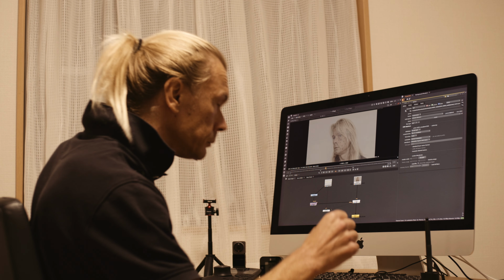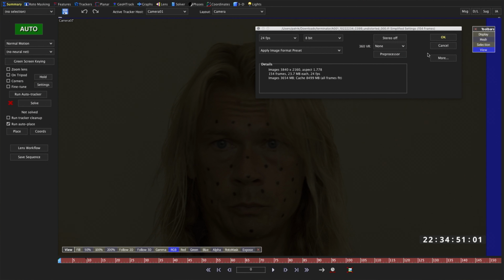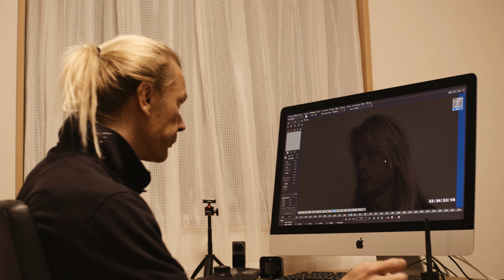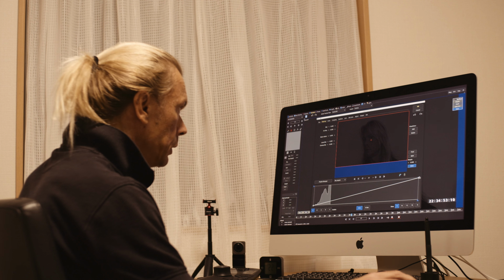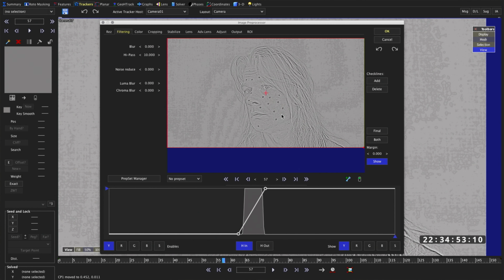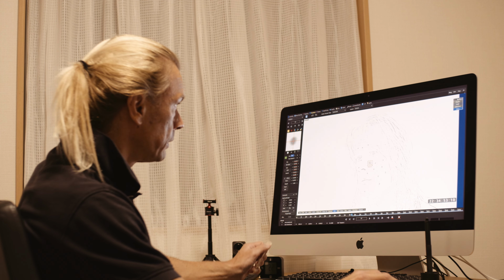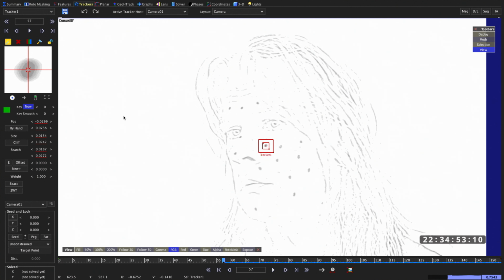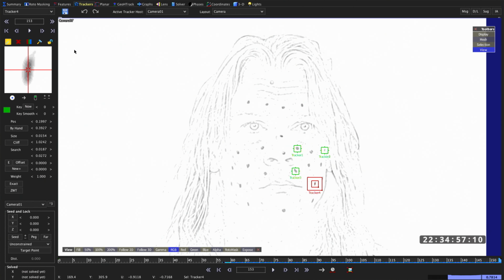VFX Class #6 - Tracking in SynthEyes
How do you do tracking in SynthEyes?

We corrected out shot for lens distortion last time using Nuke. We will now track our facial markers using SynthEyes.

If you liked this VFX tutorial on tracking in SynthEyes, please check out the other VFX tutorials in this series on how to create a Terminator effect!